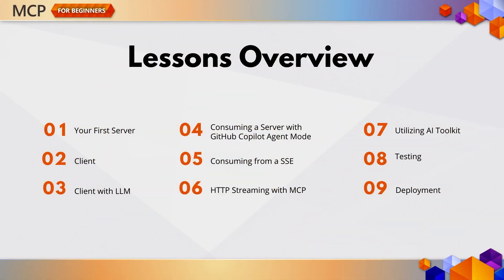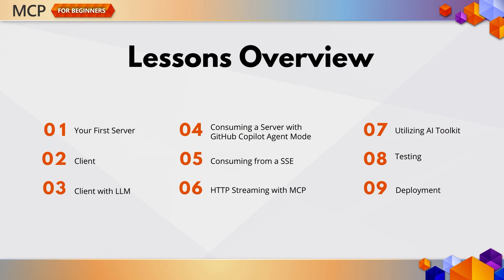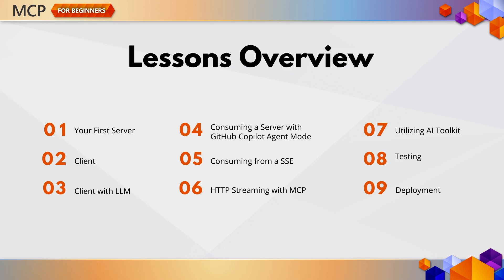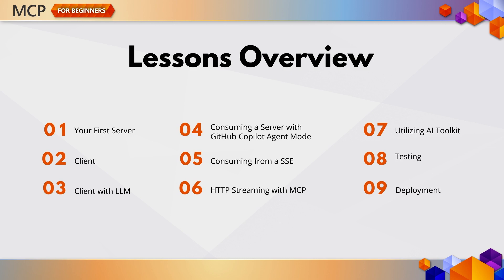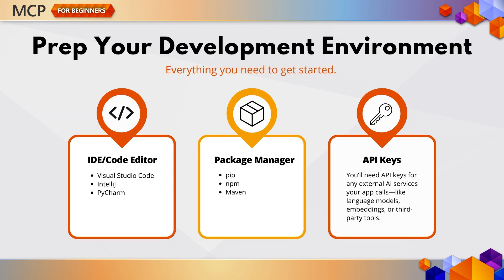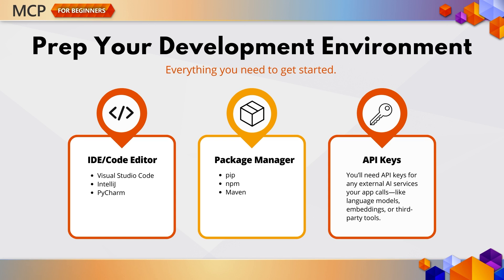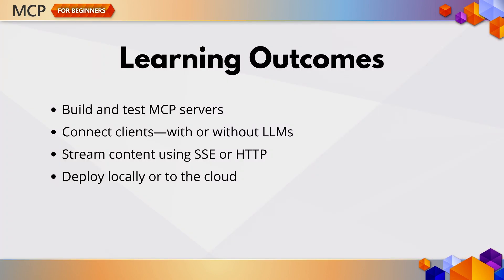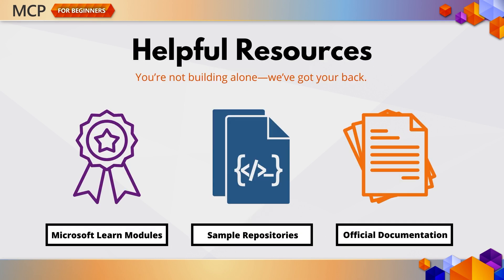Build your first MCP server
Ready to build your first Model Context Protocol (MCP) project? In this video, we’ll walk you through everything you need to set up your development environment and start building real MCP apps—from creating your first server and client to enabling streaming and deploying to the cloud.

You’ll get hands-on with official SDKs in Python, C#, Java, TypeScript, and JavaScript—all using the AI Toolkit for VS Code. Whether you're adding an LLM to your client or testing with the MCP Inspector, this chapter sets the foundation for real-world, agent-powered applications.